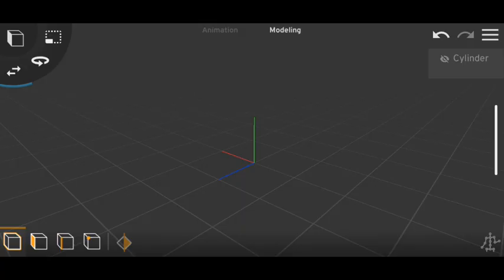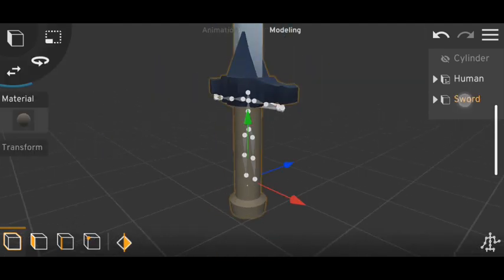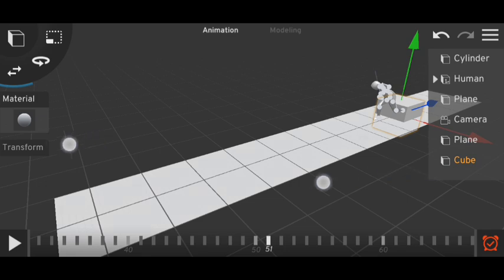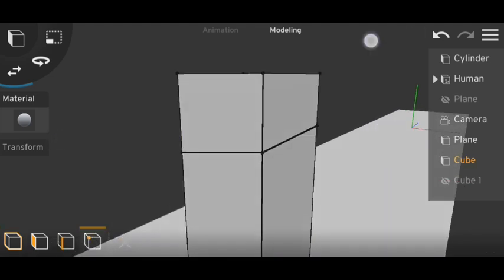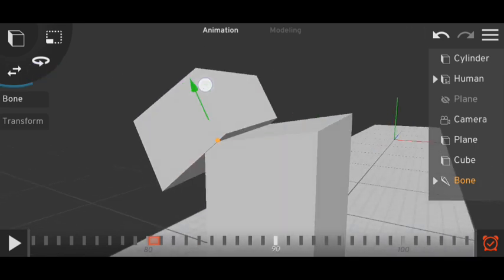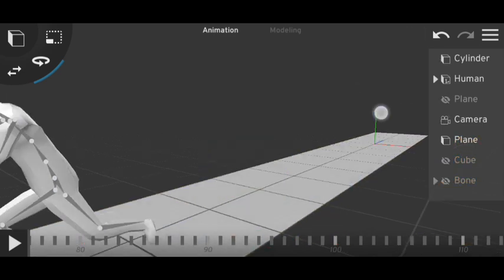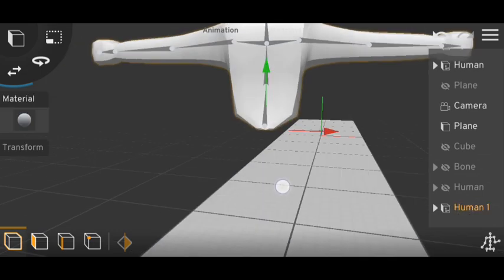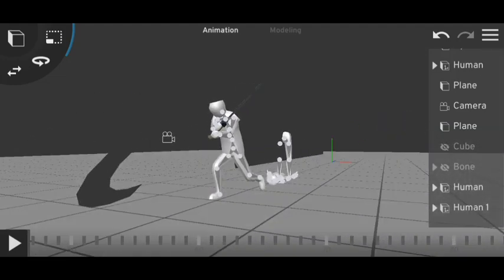How to cut objects in Prisma 3d // Tutorial //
4627❤️❤️